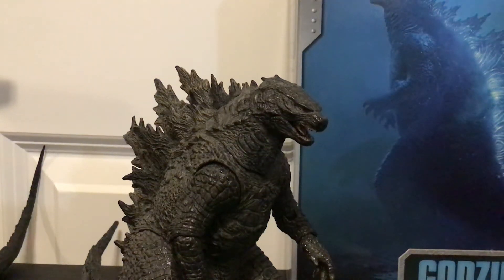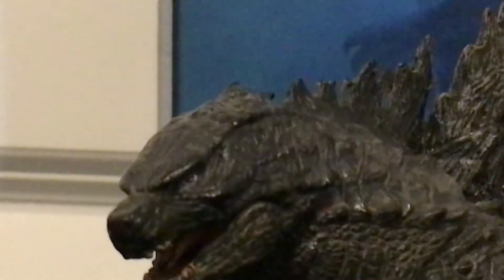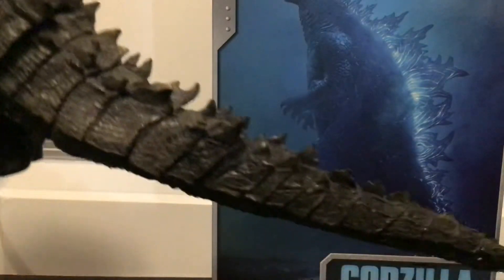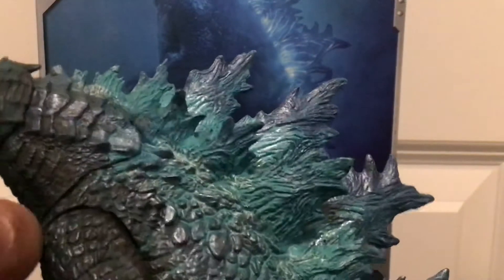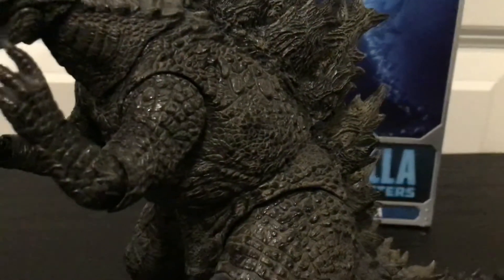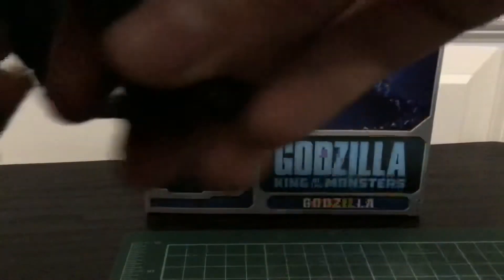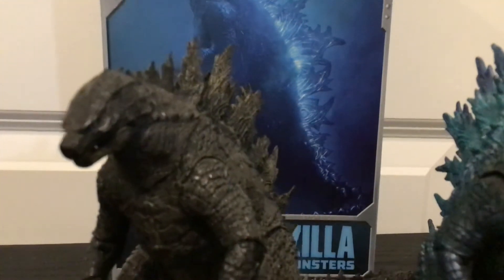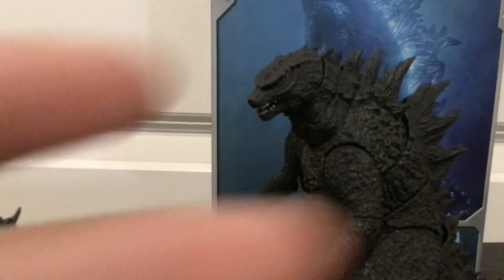Neca 2019 double review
This channel is rated PG 13

Here is my review on neca 2019 Godzilla V1 and V2 enjoy
Here is the link to buy one sadly spitfire is sold out